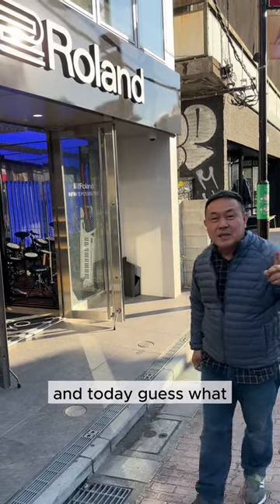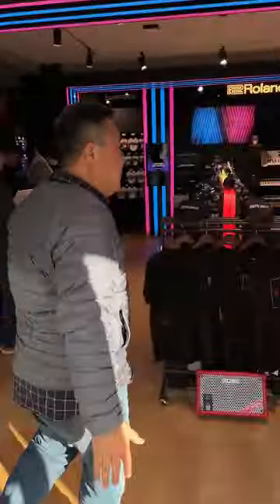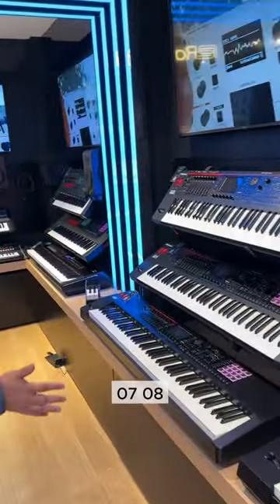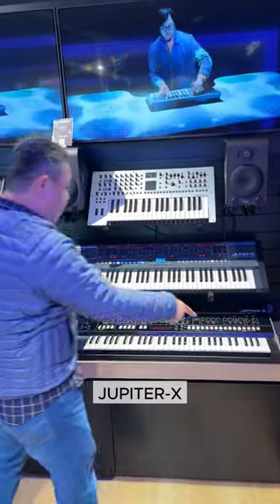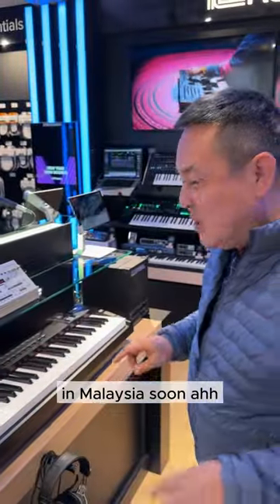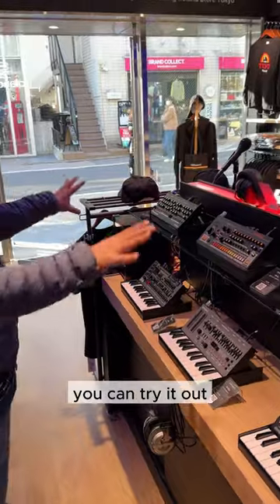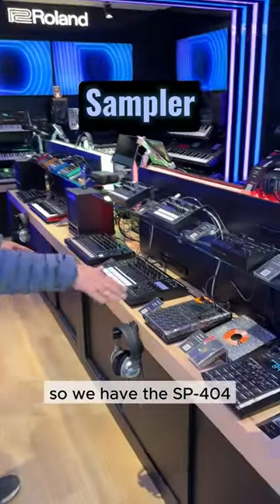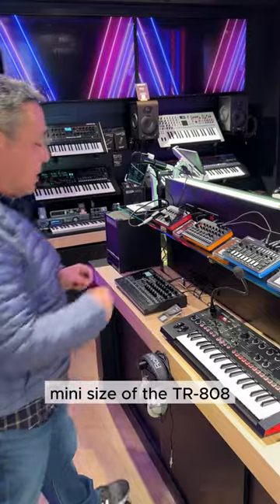Vlog Visit at Roland Tokyo Harajuku Part 1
Welcome to the vlog! Let me take you a tour visit of a Roland shop at Harajuku in Tokyo. I will bring you to check out a Roland keyboard and synthesizer products at the first floor. Let's go..🏃🏻‍♂️